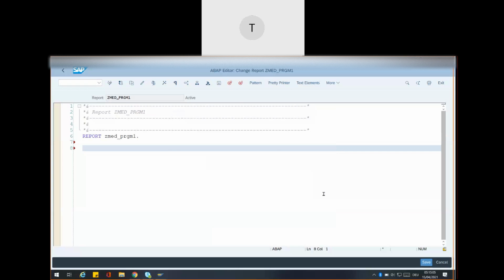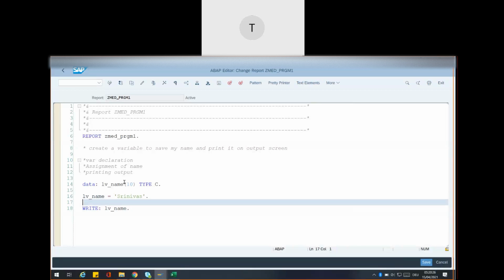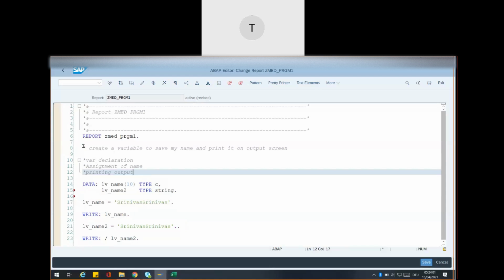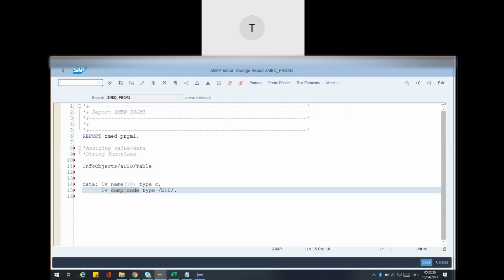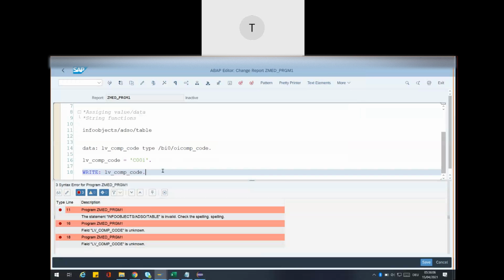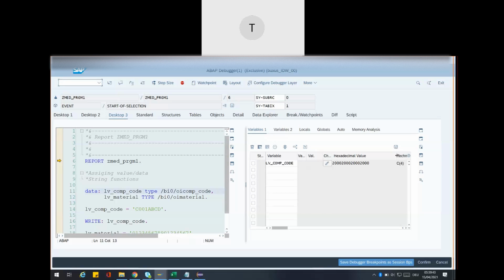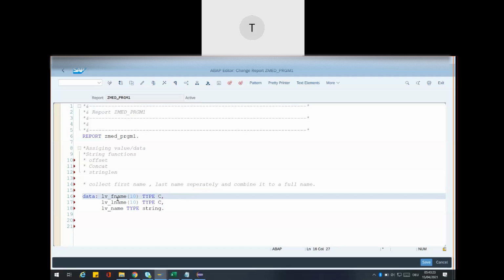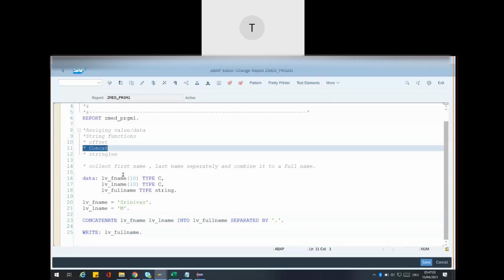Day 3 Char Data Type and String Functions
1. How to use CHAR data type and String Data Type
2. Different String functions we use in real time